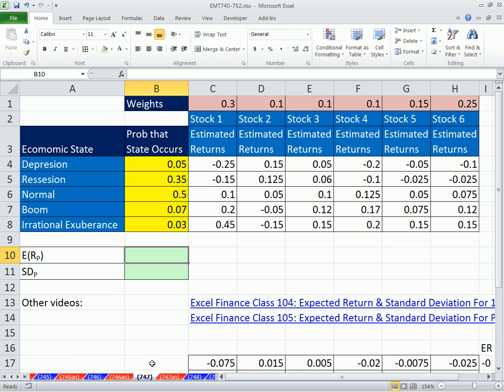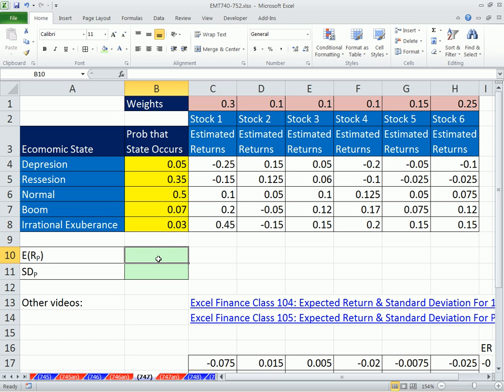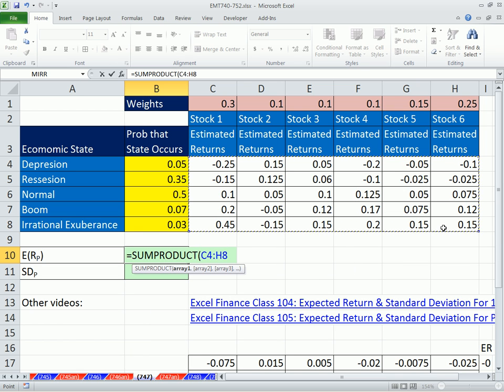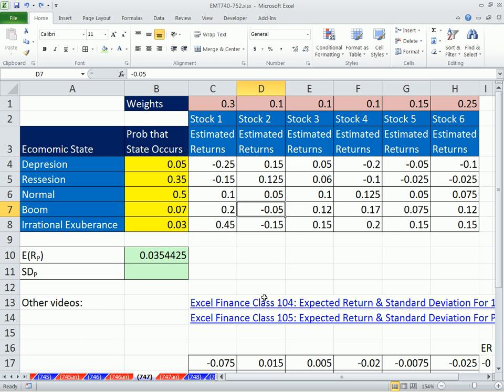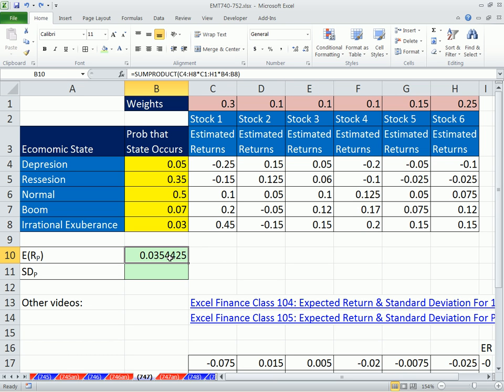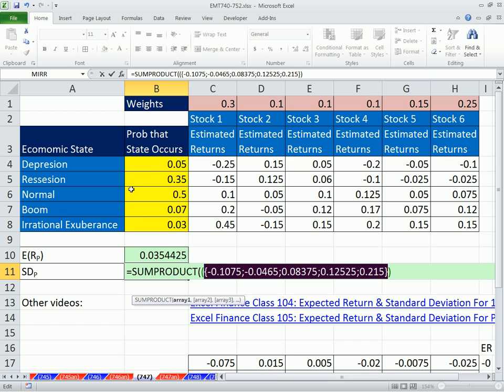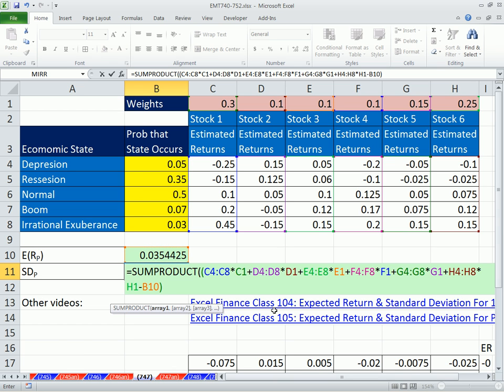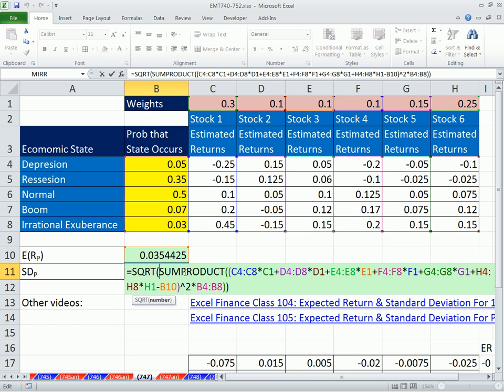Excel Magic Trick 747: Expected Returns and Standard Deviation Single Cell Array Formula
See how to create a single cell formula that can do complex calculations to calculate Expected Return & Standard Deviation on a portfolio of stocks. This formula is great because it avoids large sets of calculations in many cells.